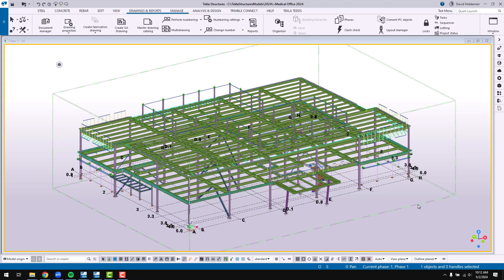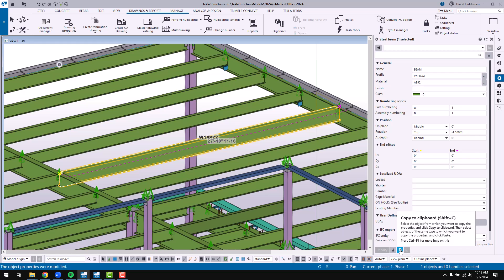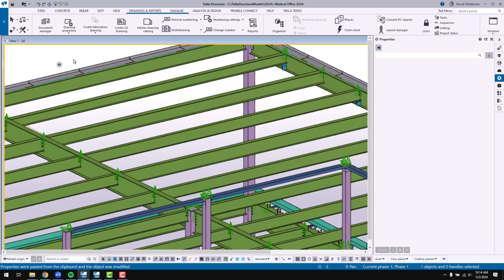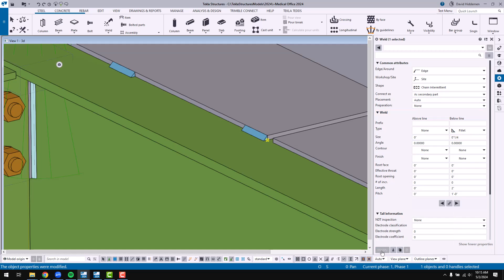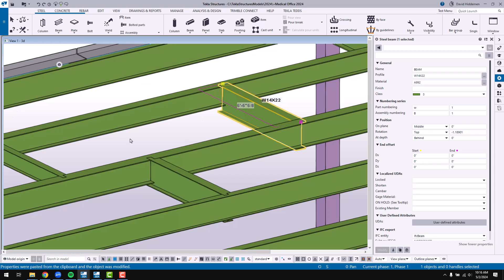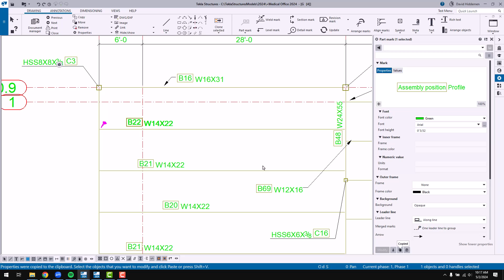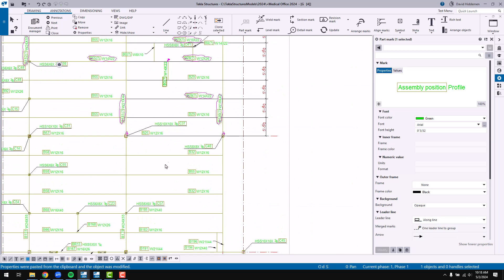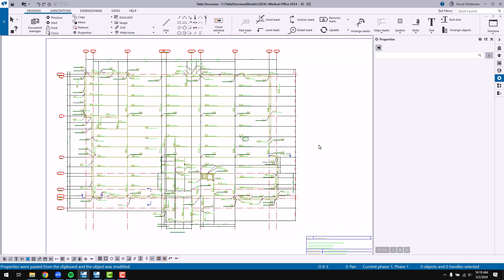Tekla Structures 2024 - Copy to Clipboard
In Tekla Structures 2024 you can now use the Copy to Clipboard function for both model and drawing object properties to speed up your editing processes. Properties copied are maintained throughout your Tekla Structures session.